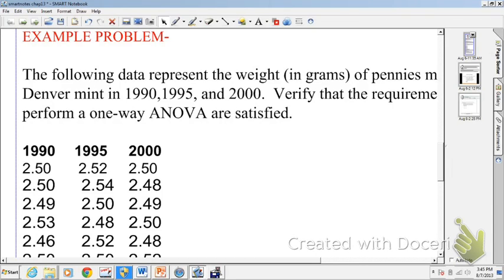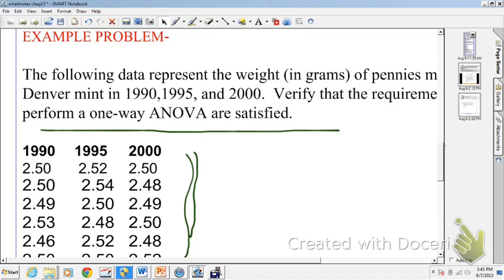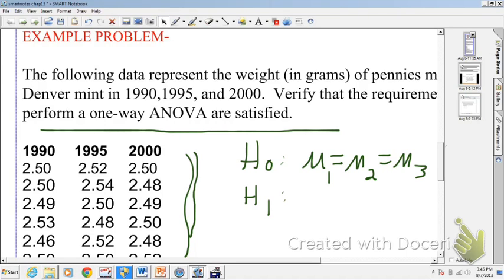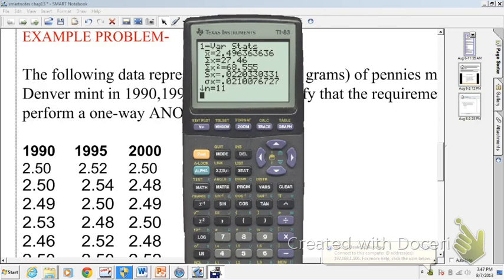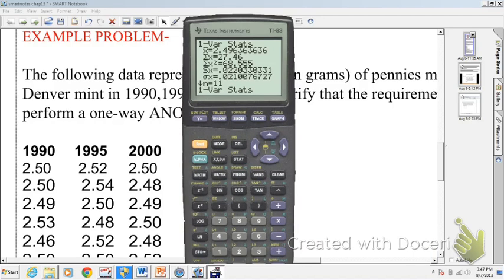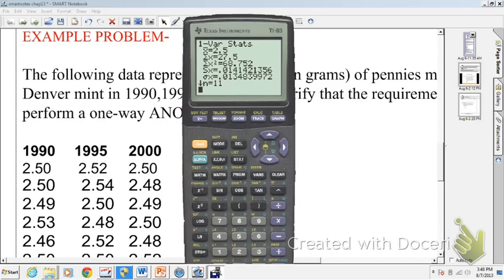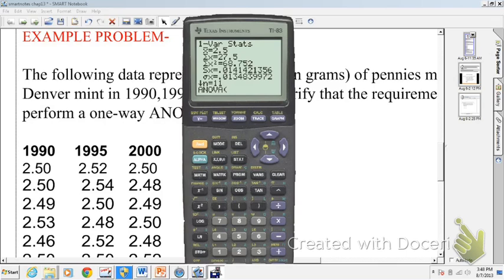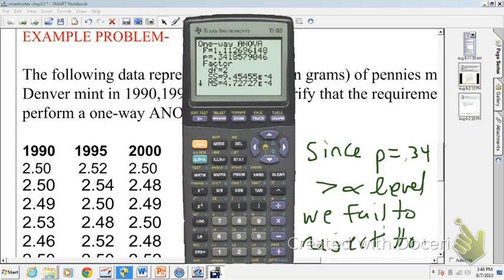one way anova on ti83